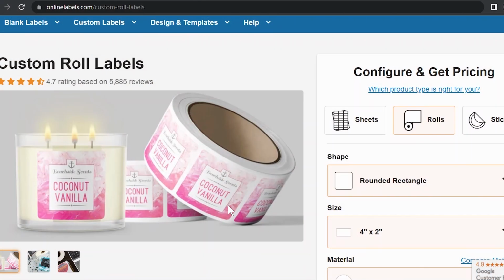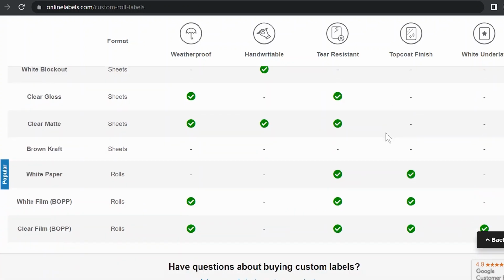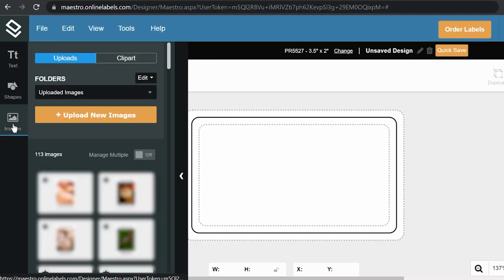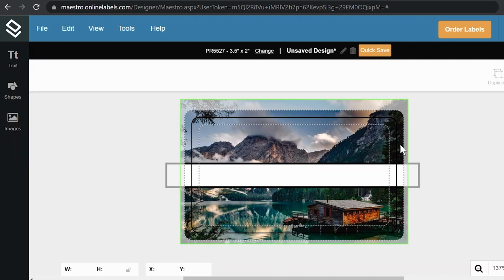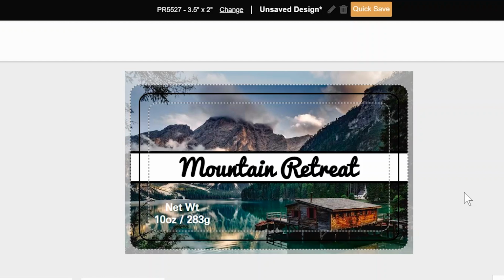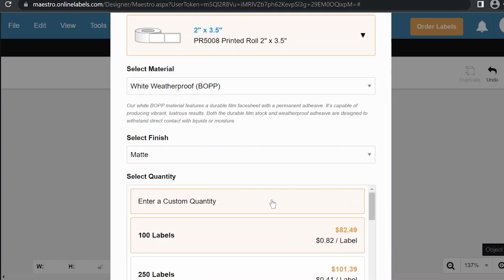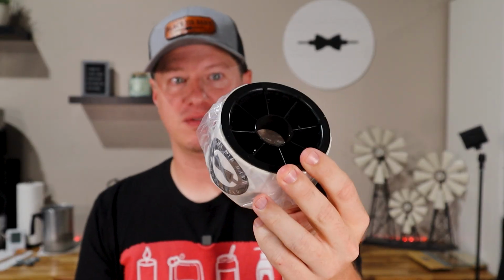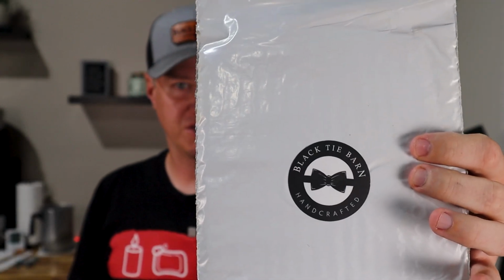DIY Custom Labels & Stickers WITHOUT THE HEADACHE Printing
Want custom labels and stickers for your products, packaging, or anything else... but, hate dealing with printing them yourself? Hopefully this video helps wtih some inspiration and another option.

00:00 - custom printed labels
02:30 - Label options
04:56 - let's design a label
12:00 - print yourself or print for you?
14:00 - printed example

SUPPLIES & EQUIPMENT
🕯️ Candle Making 🕯️
Mixing Jugs for FO/Color ½ gallon
Mixing Jugs for FO/Color 1 gallon -
Piston Funnel
Probe Thermometer
Wax Melter with spout
Pouring Pitcher
Wick trimmer
Wick Trimmer (w/base)

📸 Photo & Video 📸
Camera Gear (Video and Products)
Product Photo Light Box
Mevo Multi Stream Camera(s)